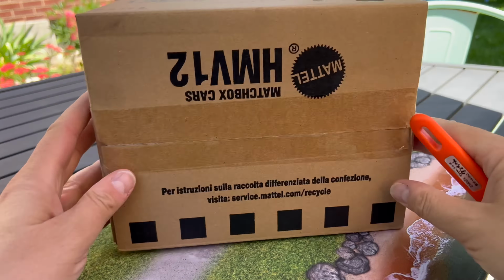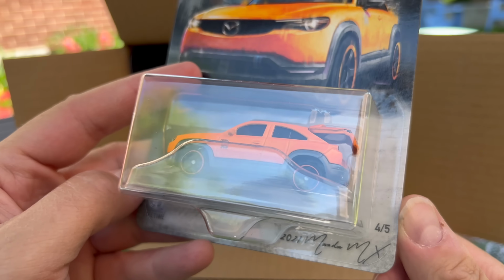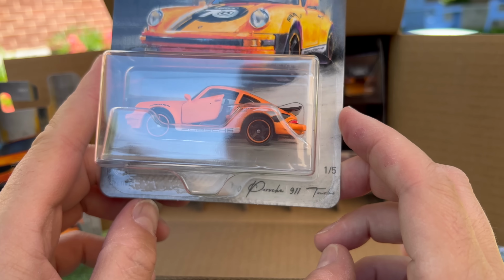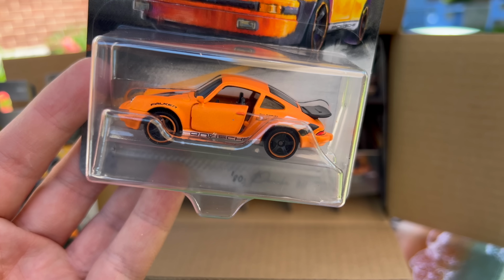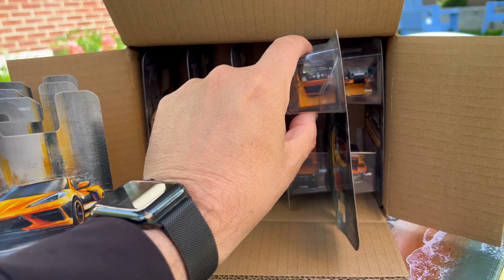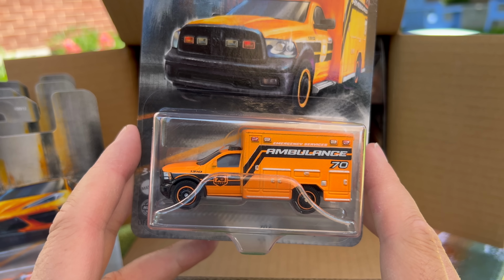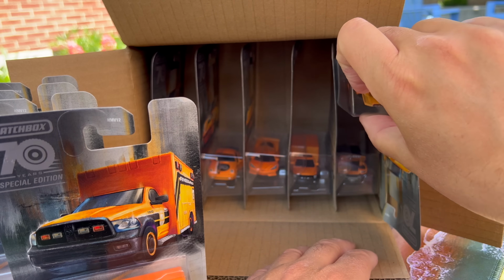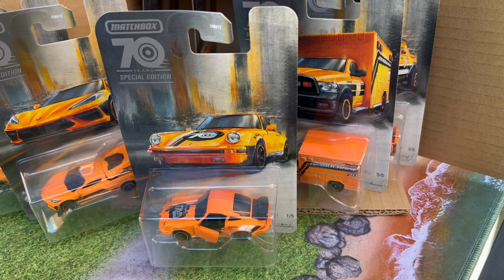Lamley Unboxing: Matchbox Moving Parts 70th Anniversary Exclusives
It IS Matchbox Monday, and I'll be the first to admit this is a little filler.  But A&J Toys did send this case over, and you should definitely snag a case or go look for these in the stores.  So here go, and I'm warming back up for a slew of features.  Enjoy.